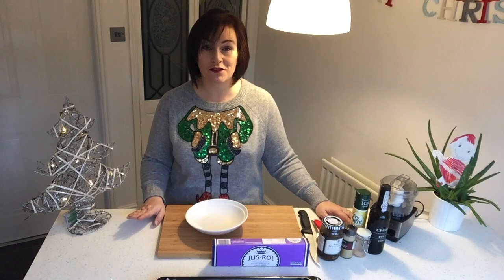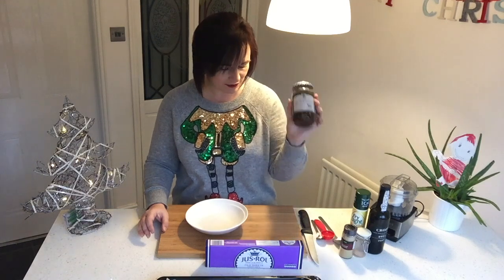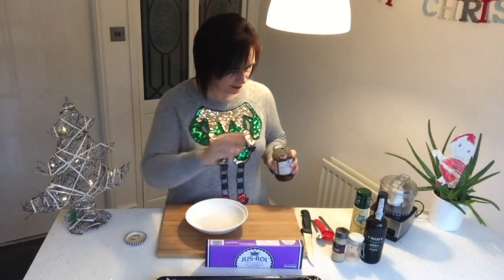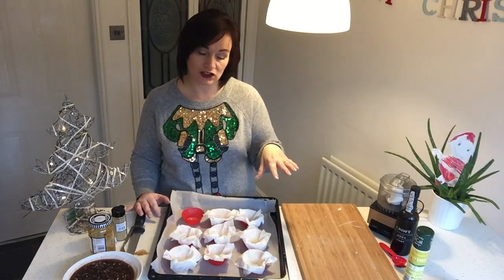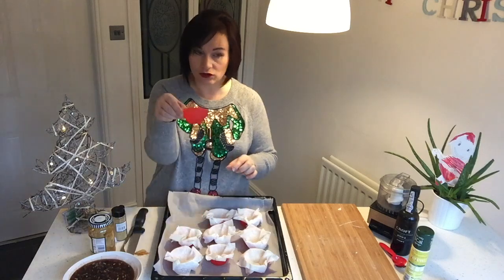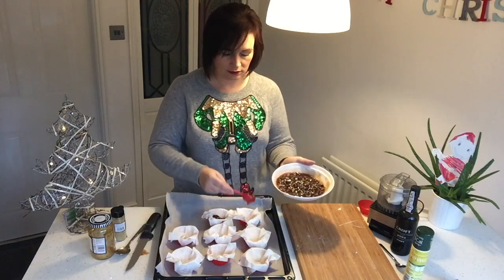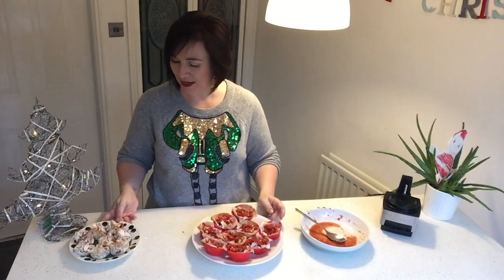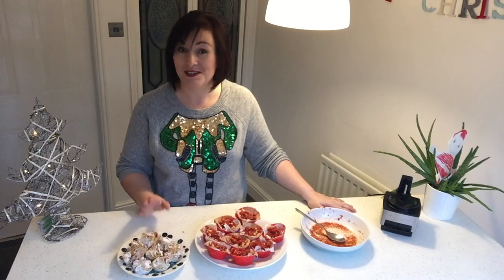Slimming World Recipes | Christmas Buffet Food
Try these simple Slimming World Christmas buffet recipes.